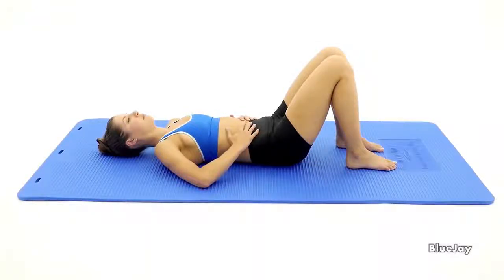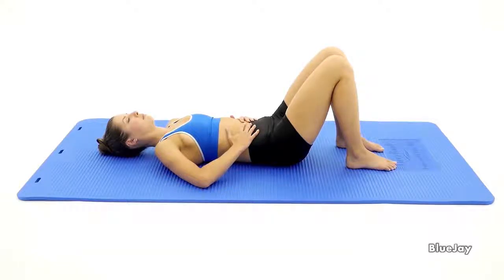Diaphragmatic Breathing Hook Lying | Office Exercises For Relaxation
The exercise can keep your neck and shoulders relaxed through the whole breathing cycle. This breathing exercise can easily be performed in an office space and require very minimal amounts of equipment.

Please consult your physical therapist before doing these exercises. Want more content? Ask them to prescribe home exercise videos to you using BlueJay Engage